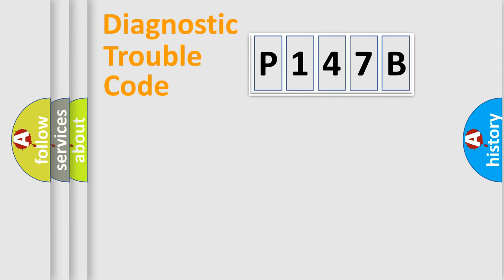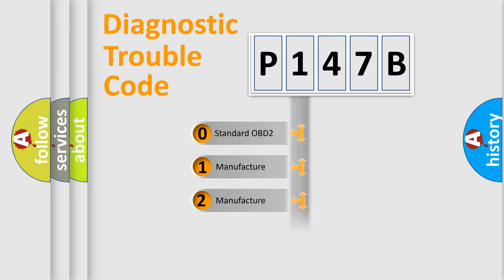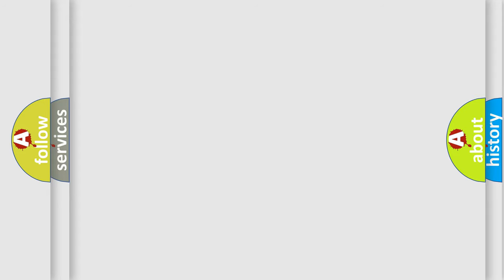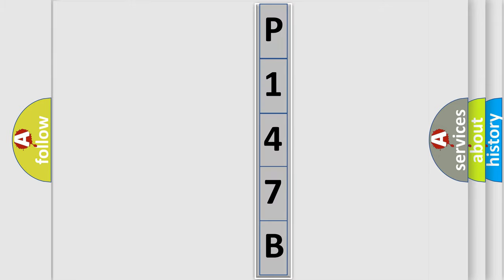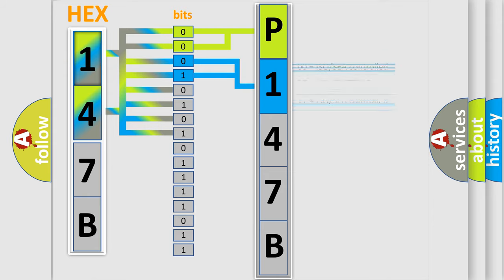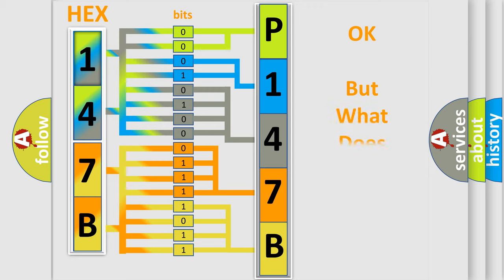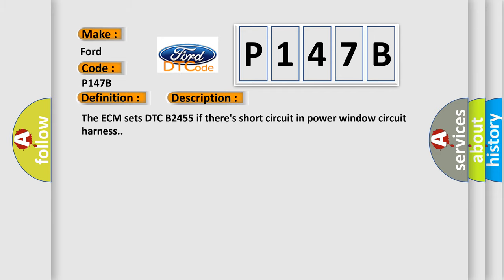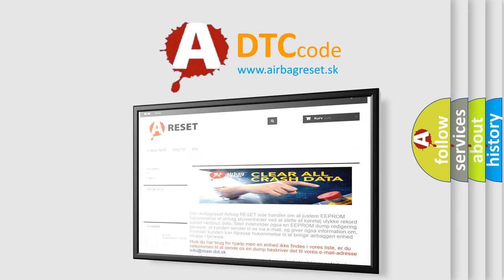DTC Ford P147B Short Explanation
Contents:
0:21 Basic DTC analysis according to OBD2 protocol standard.
1:48 Insight into programming
2:58 A diagnostically understandable description of the Diagnostic Trouble Code
3:05 Basic error definition

Make:
Ford
Code:
P147B
Definition:
Safety Power Window Motor Power Feed Error
Description:
The ECM sets DTC B2455 if theres short circuit in power window circuit harness.
Cause:
 short in signal harnessshort in power harnessFaulty window motorFaulty DDM